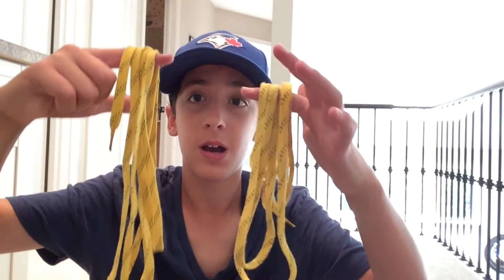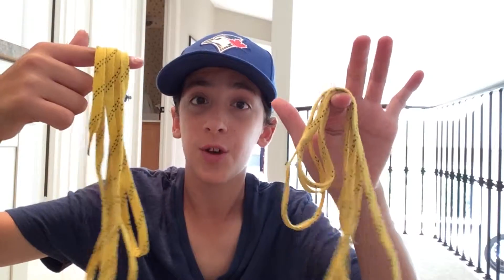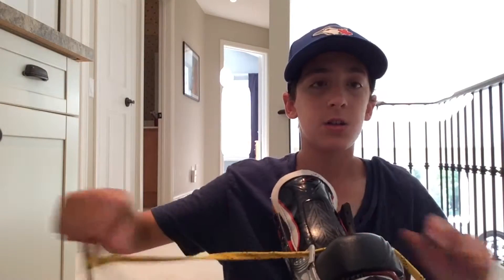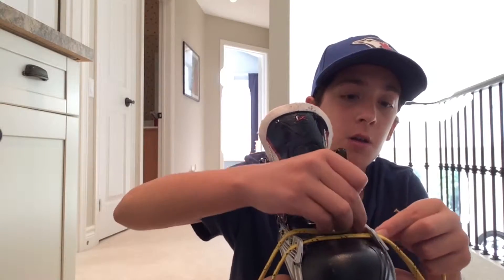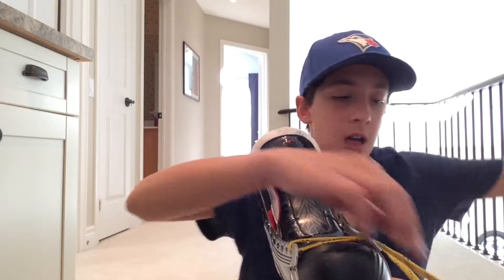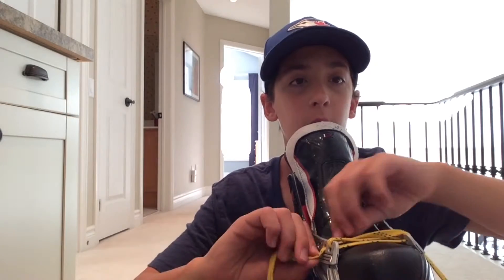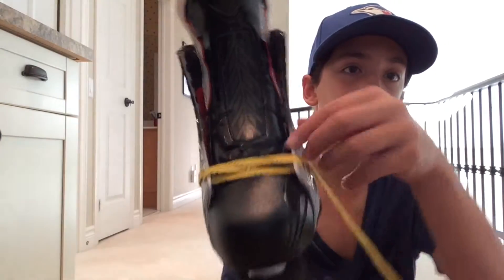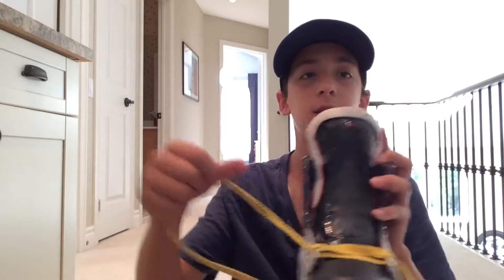How to Tie up your Skate Laces